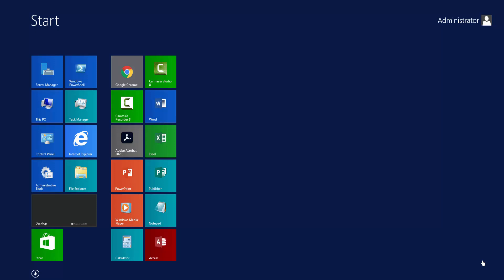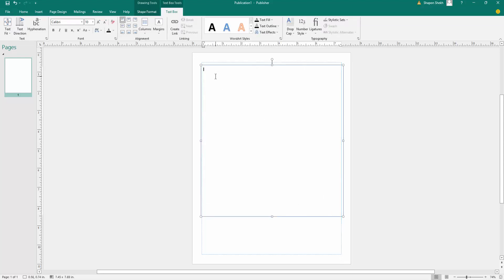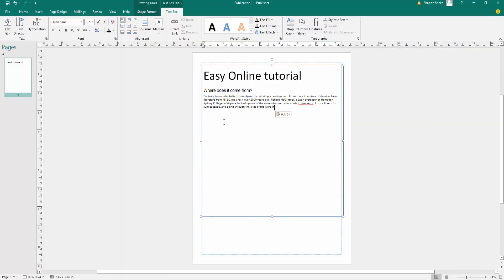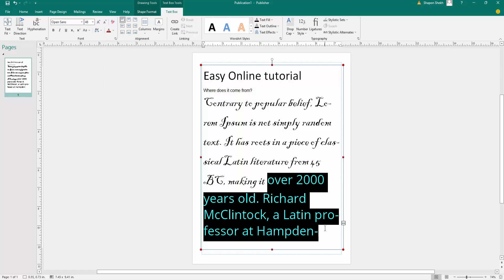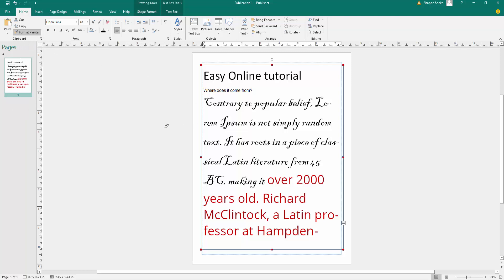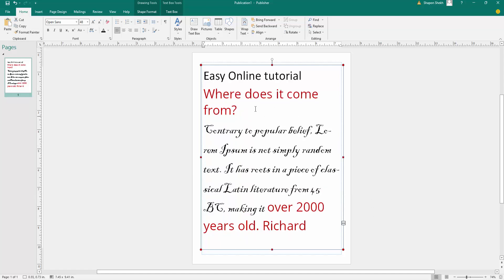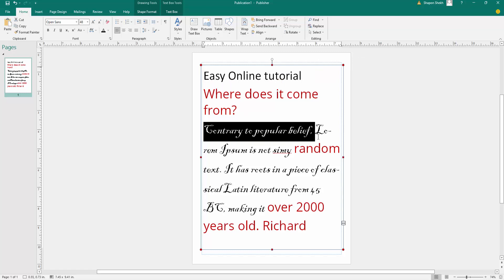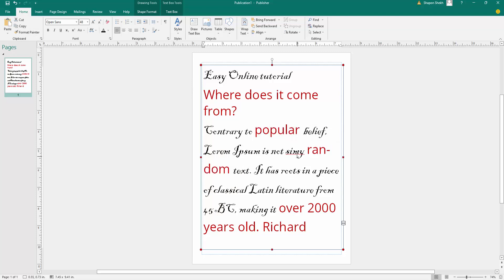How to Use Format Painter in Microsoft Publisher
assalamualaikum in this video I will show you how to use format painter tools in Microsoft publisher so let's get started first I open the Microsoft publisher program I open a blank page and next I draw a text box then I type some text like as look at this and now I use format painter I click to the home menu click here when I click here you look this is a brush look at this but I want to firstly select the text to want this color and this size so I click here and select this font and next I click here in format painter I change this font style and font size and color.  in this one, you can change another one like as this is another font style and I want to change this in the red color and this font style to use Format Painter.